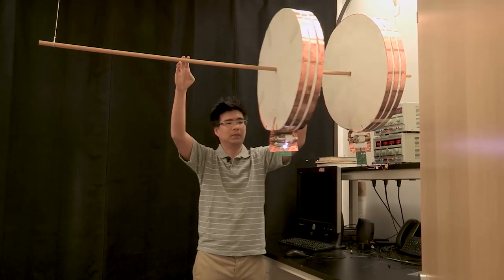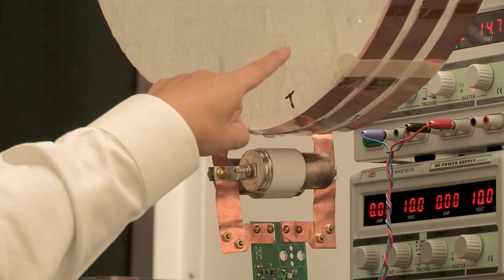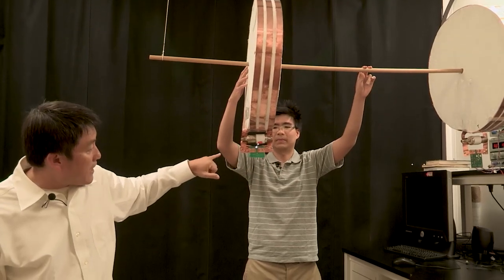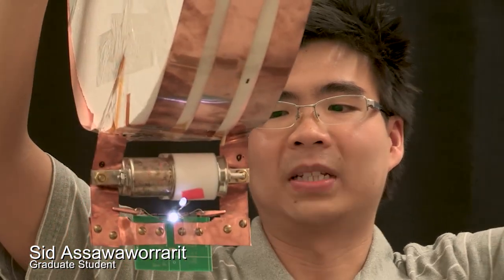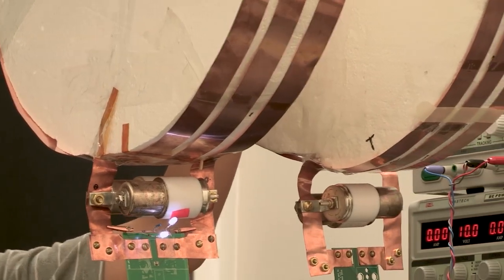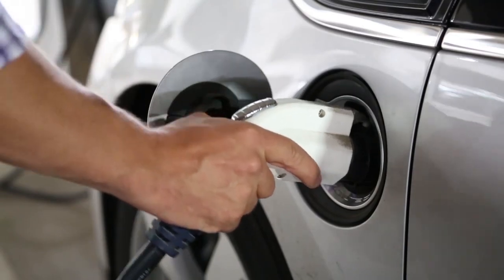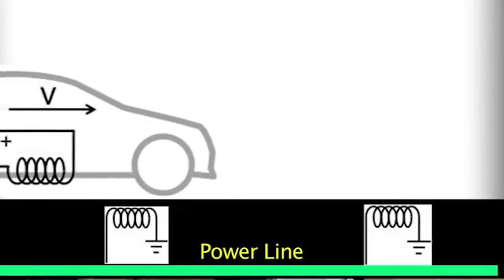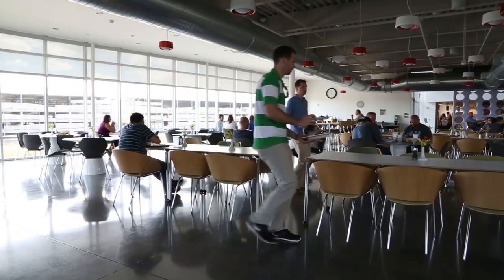Major advance in wireless charging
Stanford University scientists have overcome a significant hurdle in the wireless charging of electric vehicles. The researchers developed a system that wirelessly delivers electricity to a nearby moving object. The technology, known as magnetic resonance coupling, could be used to charge electric vehicles as they drive along the highway and personal devices, like medical implants and cellphones, at close range.

In this video, Stanford Professor Shanhui Fan and graduate student Sid Assawaworrarit explain the researched published on June 15, 2017, in the journal Nature.